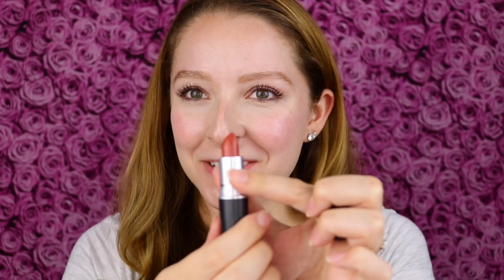MAC SATIN LIPSTICK SWATCH & REVIEW | MOCHA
In this video, I am reviewing the CMAC SATIN LIPSTICK in shade Mocha which is available